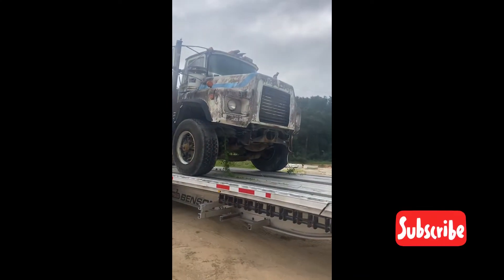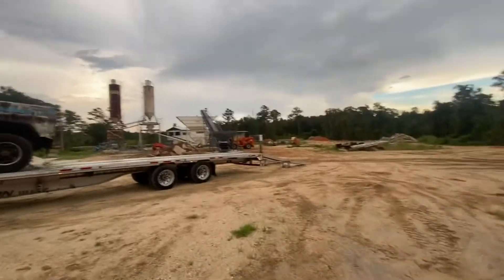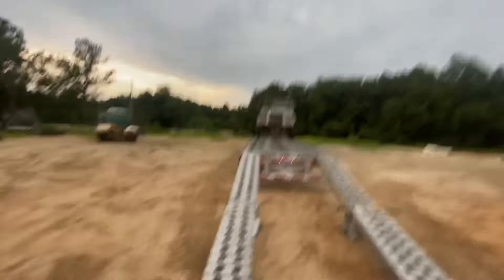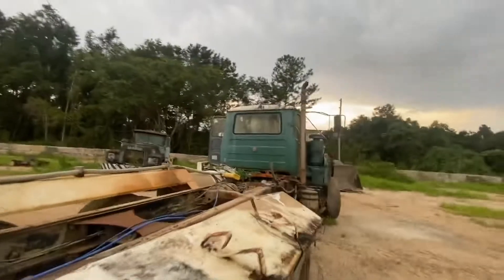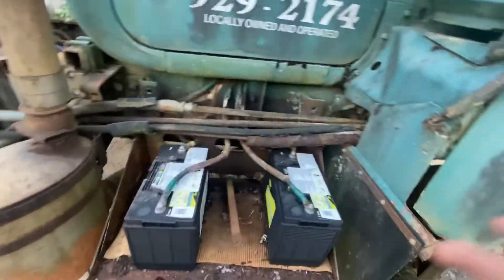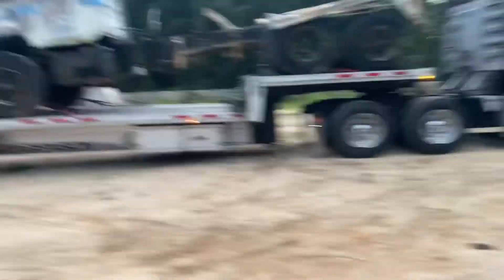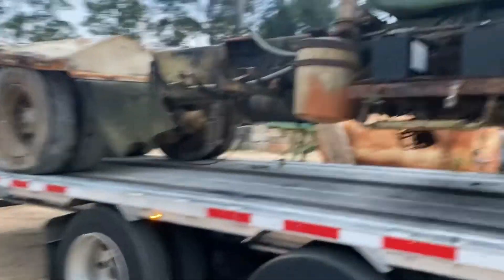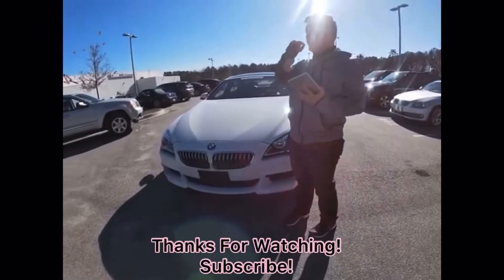Loading 2 Old Mack Trucks To Jacksonville Port!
I had a hard time loading these rusty old Mack trucks.

UCAFU2KnXqDRKsZQ2bDPfn3A?sub_confirmation=1